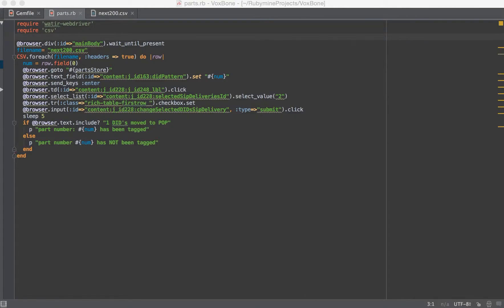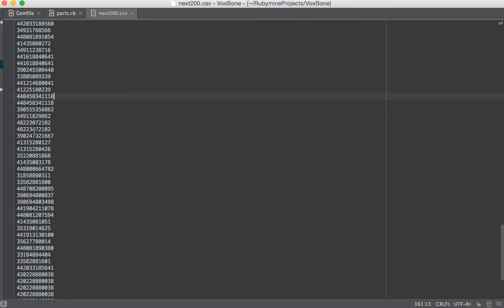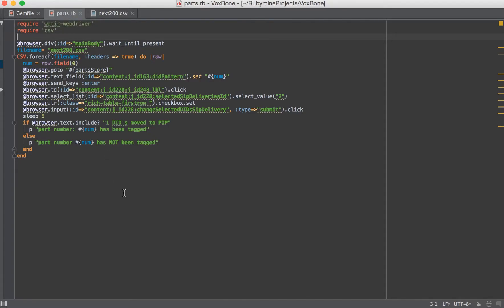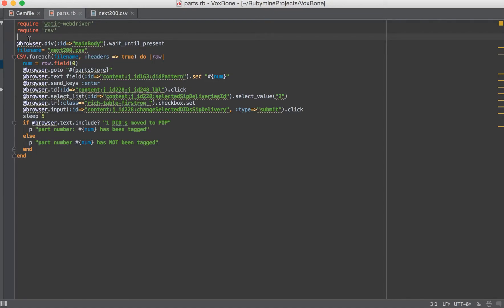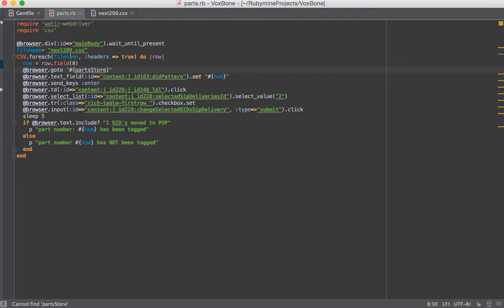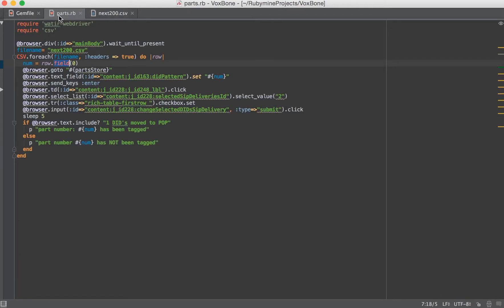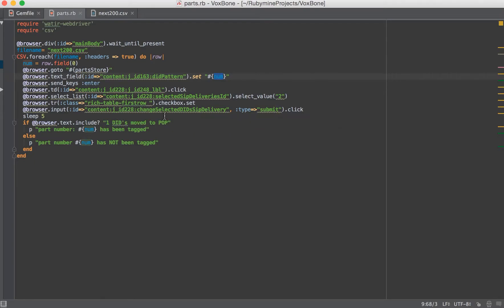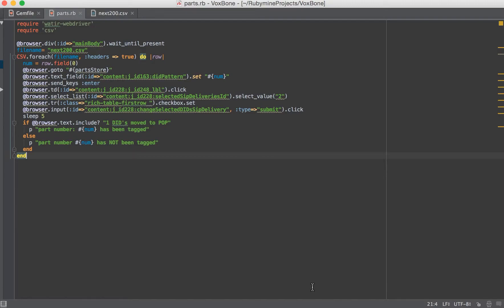Web Automation: Using Data From a CSV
In this quick tutorial, I go over a concept of using CSV imports in web automation.  This was  a real world example, where a friend of mine managed a parts store.  The inventory software they used wasn't very robust.  It was a web form that only let them submit meta data or tags on each part - one part at a time.  The software had no CSV import and the company behind the software didn't have any services to import large data sets.

In the case of my friend, he had over 4,000 parts that needed to be updated in inventory.  He asked if I could help.

My solution was to use the only thing we had access to: the web form itself.  Using Watir-Webdriver and the CSV library, I used Watir to mitigate the web site (logging in and getting to the inventory search form), I iterate over the CSV file and take the part number from each row and plug it into the form, search for the part and then do the tagging he required.  Once done, I submit the changes.  This loops through the entire CSV file.

The 4,000 entries took over 8 hours to complete, but it was better than having a human being do it.  We just would run this in a background job on a VM.  That way it didn't disrupt any work, computer time, or human time.